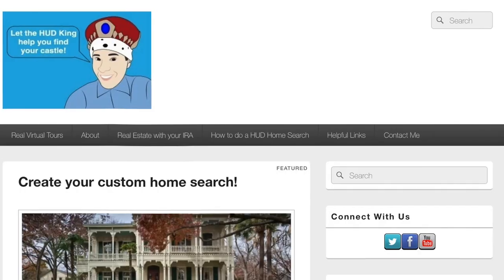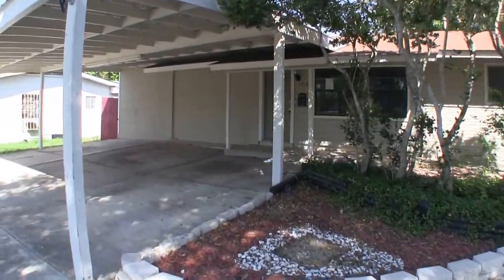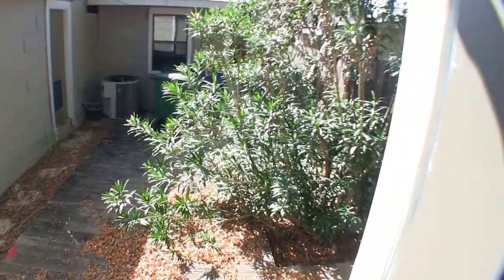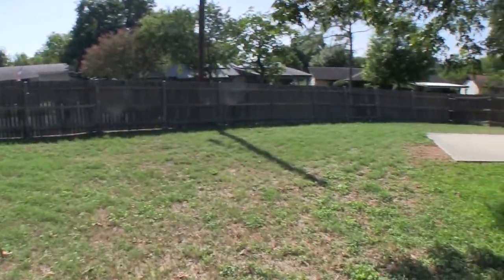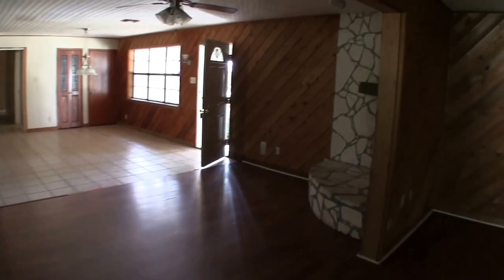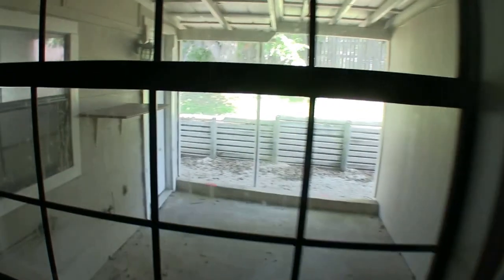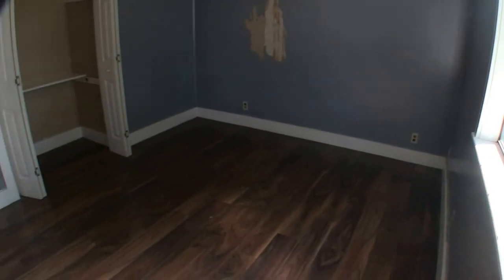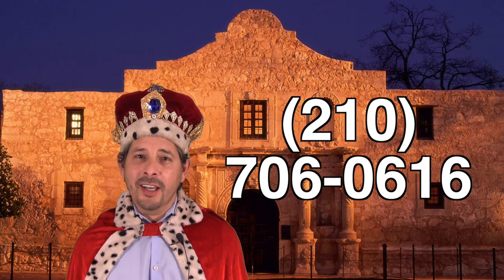REDUCED HUD Homes -- HUD King tours 5910 Wales St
Watch as The HUD King delivers a real virtual tour of the HUD Home located at 5910 Wales St., San Antonio, TX, 78223 This home has been reduced in price to $110,300 from $125,000 and HUD will pay up to 3% of your closing costs. The home may or may not be available when you watch this video, so if you're interested in it you need to contact The HUD King as soon as possible.